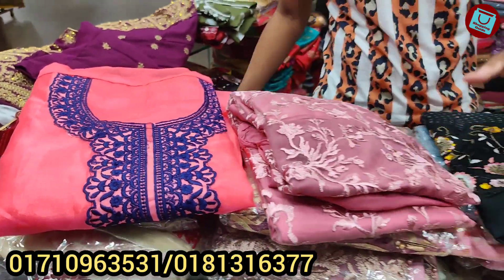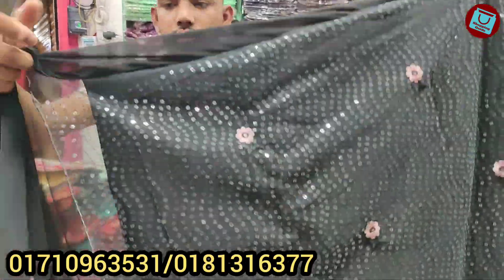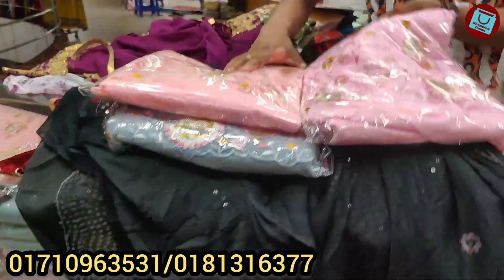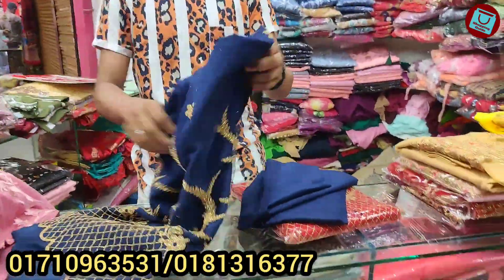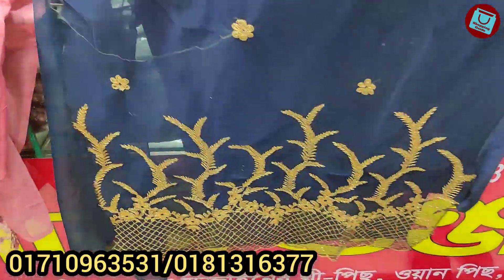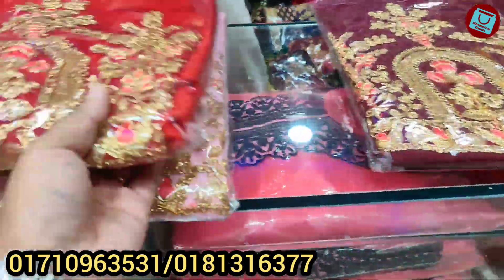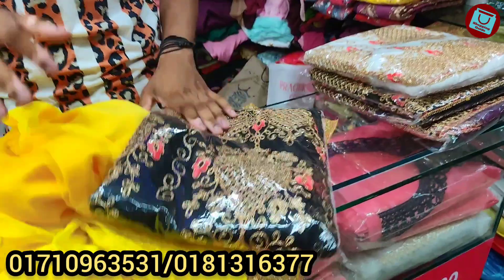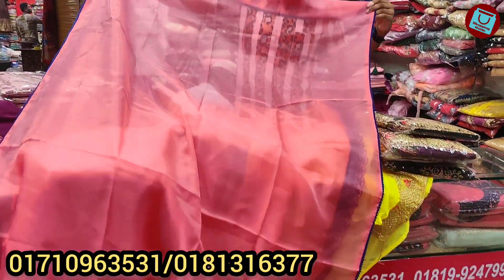শেষ সময়ে এলোপাতাড়ি সেলে পার্টি থ্রিপিস || Eid collection three piece 2022 on sale